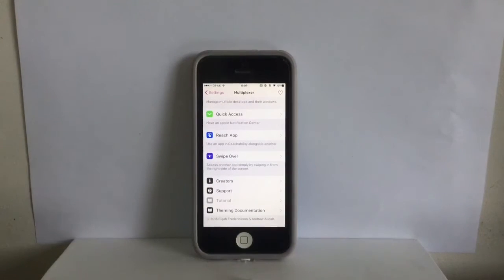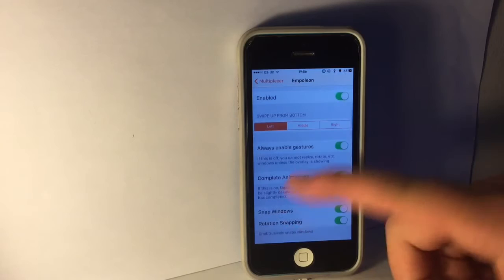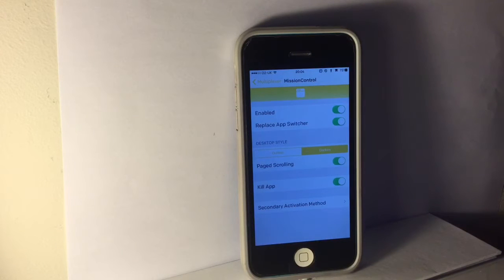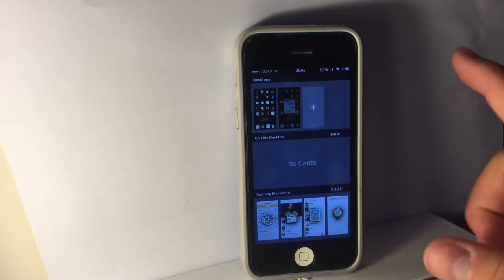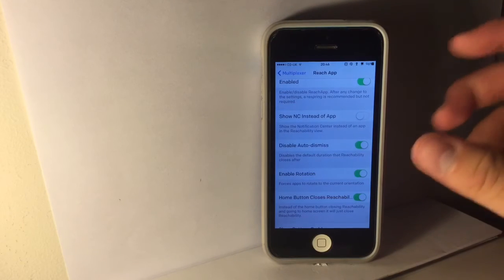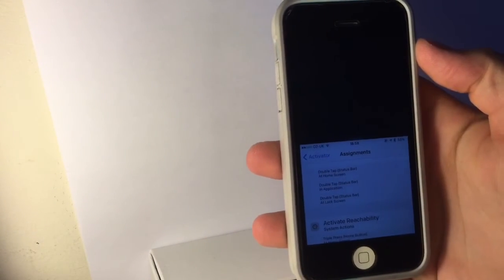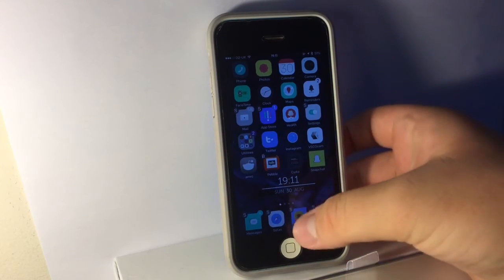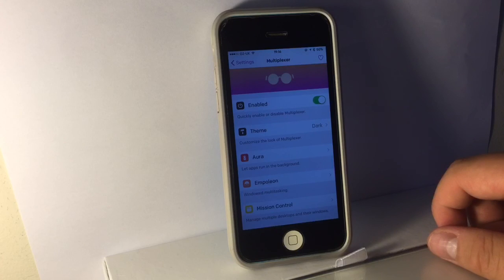Jailblog - Multiplexer pre-release review